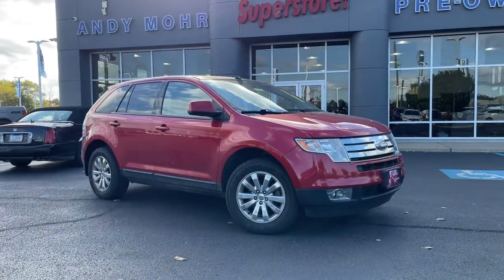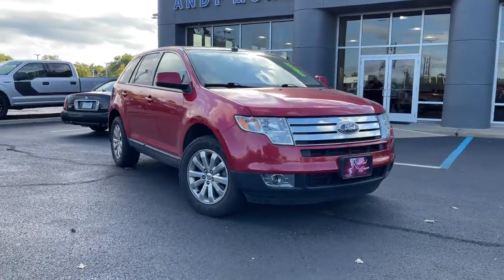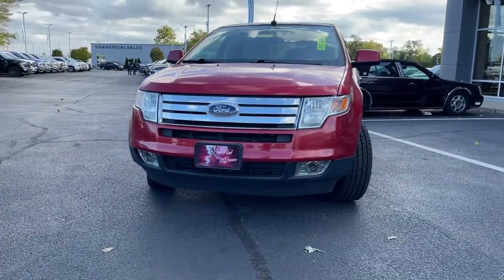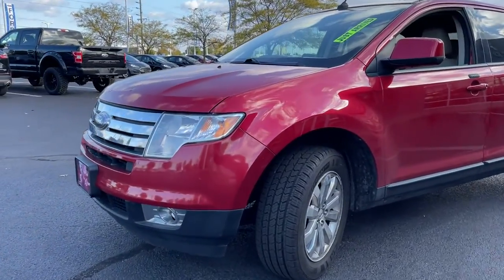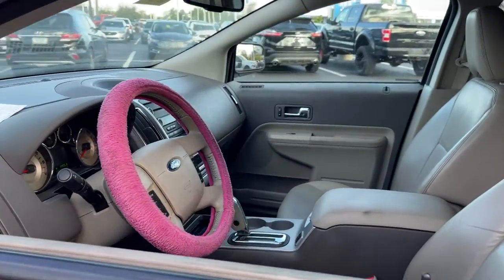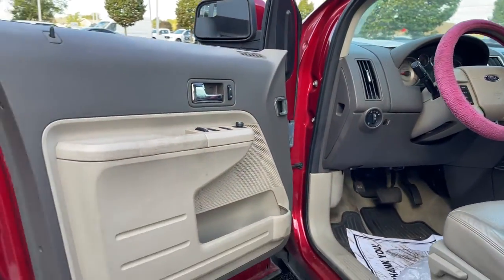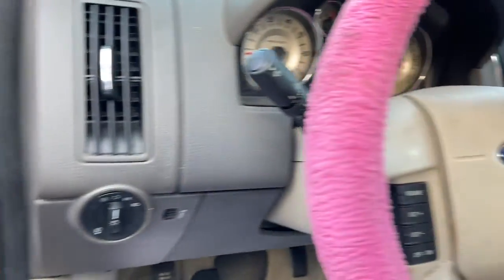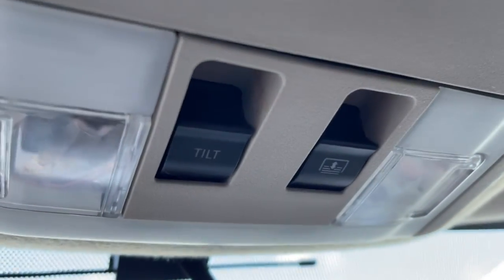2010 Ford Edge Plainfield, Indianapolis, Brownsburg, Greenwood, Avon, IN T35512A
Red Candy Metallic w/Tinted Clearcoat Used 2010 Ford Edge available in Plainfield, Indiana at Andy Mohr Ford. Servicing the Indianapolis, Brownsburg, Greenwood, Avon, IN area.

Now offering Mohr to your Door! Don't want to get out? Or can't? We will bring the car to you! And all the paperwork! We are open online and at the store.brbrbrOdometer is 46473 miles below market average!brbrbrAwards:br  * 2010 KBB.com 10 Best Used Midsize SUVs Under $10,000   * 2010 KBB.com Brand Image AwardsbrGet Mohr for your Money at Andy Mohr Ford. Don't miss out on massive savings.
GVWR: 5,300 lb Payload Package,4 Speakers,AM/FM radio: SIRIUS,CD player,MP3 decoder,Radio data system,Radio: AM/FM Stereo w/In-Dash CDx6/MP3,SIRIUS Satellite Radio,Air Conditioning,Rear window defroster,Power driver seat,Power steering,Power windows,Remote keyless entry,Steering wheel mounted audio controls,Four wheel independent suspension,Speed-sensing steering,Traction control,4-Wheel Disc Brakes,ABS brakes,Dual front impact airbags,Dual front side impact airbags,Front anti-roll bar,Low tire pressure warning,Occupant sensing airbag,Overhead airbag,Rear anti-roll bar,Electronic Stability Control,Rear Parking Sensors,Delay-off headlights,Front fog lights,Fully automatic headlights,Panic alarm,Speed control,Bumpers: body-color,Power door mirrors,Spoiler,Auto-dimming Rear-View mirror,Compass,Driver door bin,Driver vanity mirror,Front reading lights,Illuminated entry,Leather steering wheel,Overhead console,Passenger vanity mirror,Rear reading lights,Rear seat center armrest,Tachometer,Telescoping steering wheel,Tilt steering wheel,Trip computer,Front Bucket Seats,Front Center Armrest,Split folding rear seat,Unique Cloth Bucket Seats,Passenger door bin,18 Painted Aluminum Wheels,Alloy wheels,Rear window wiper,Speed-Sensitive Wipers,Variably intermittent wipers,3.16 Axle Ratio